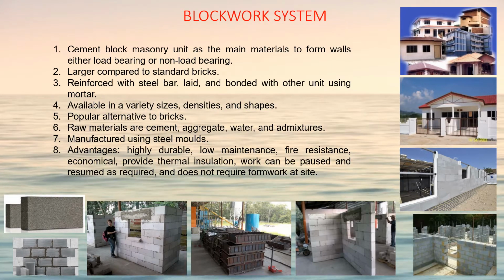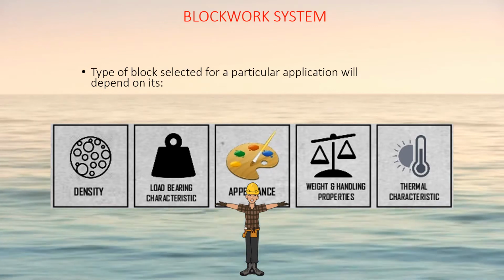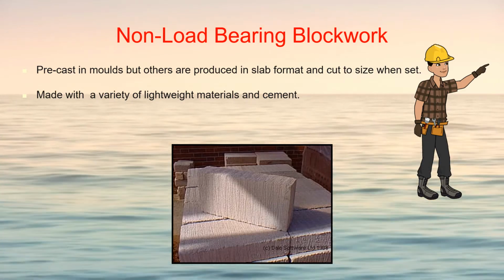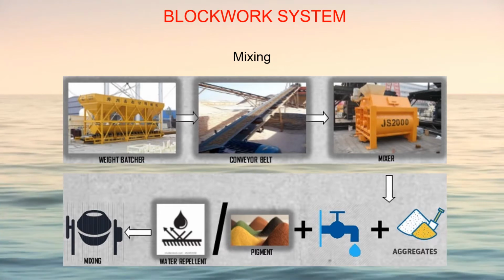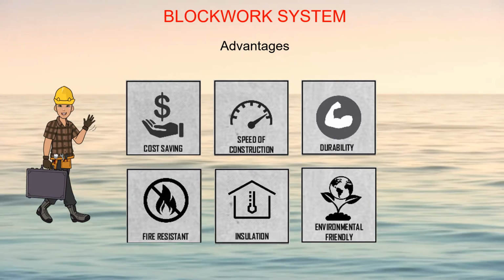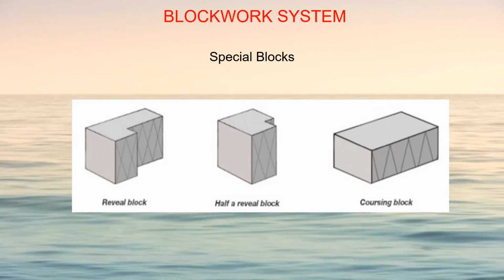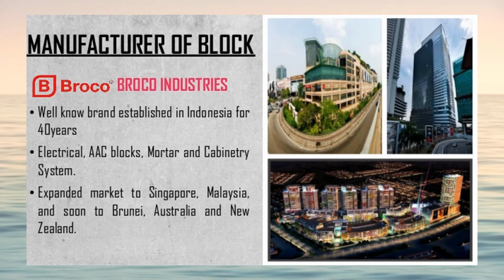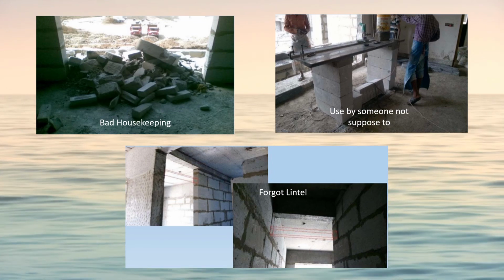1.7 blockwork system